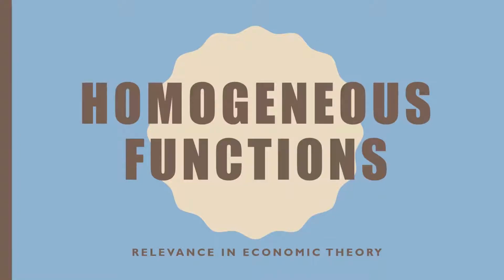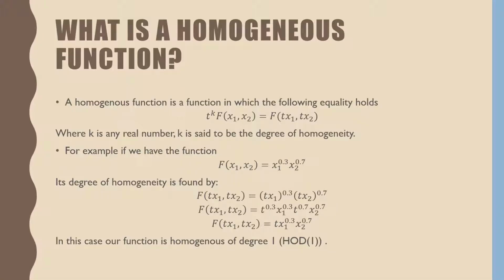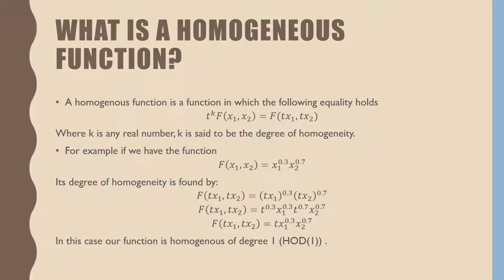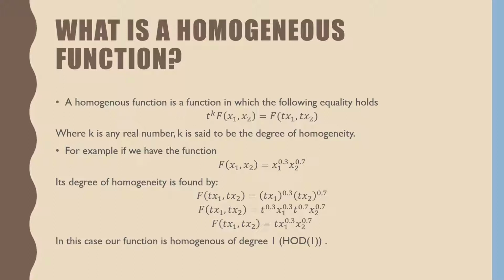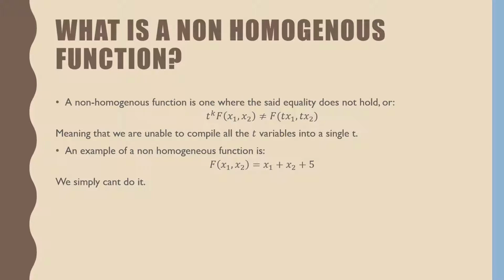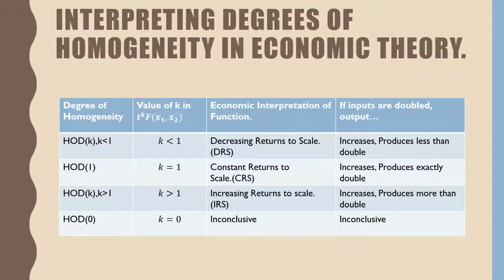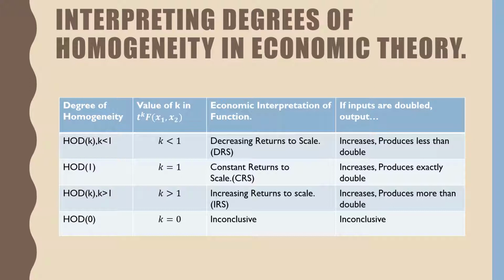Homogeneous Functions: Introduction and Relevance to Economic Theory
An introduction to homogeneous functions, their identification and uses in economics.